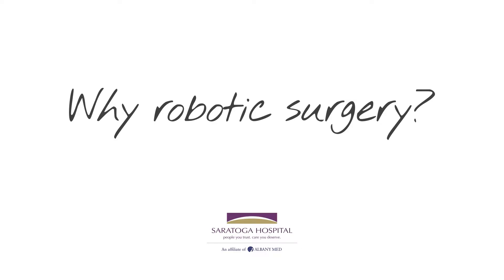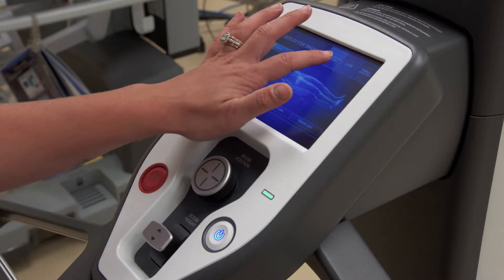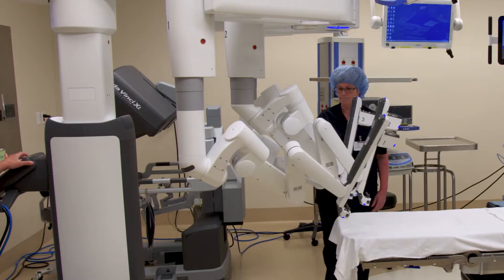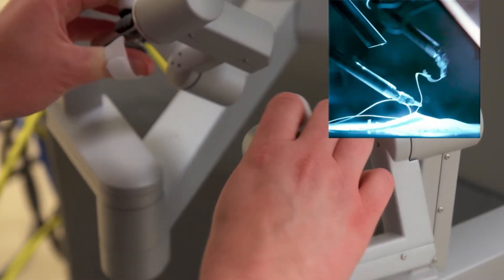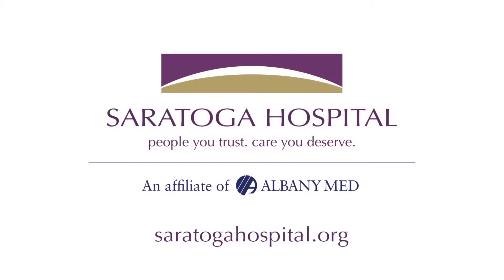Robotic Surgery at Saratoga Hospital - Siobhan Hayden, MD